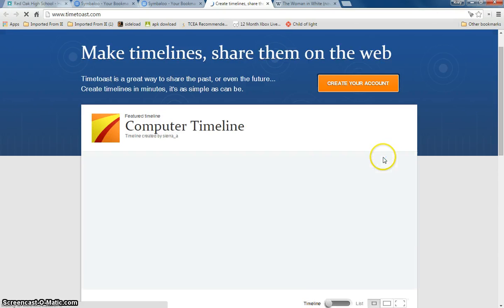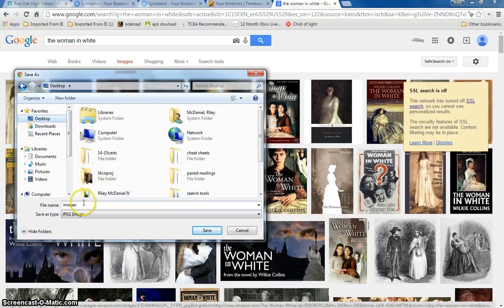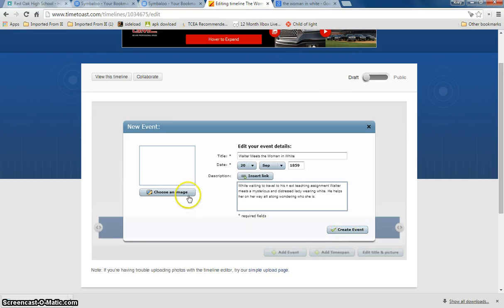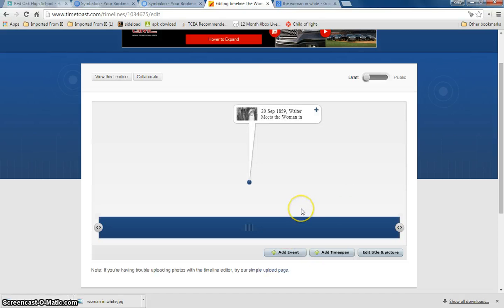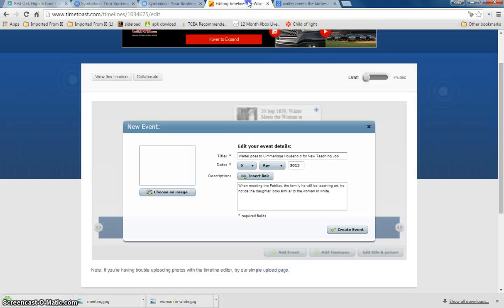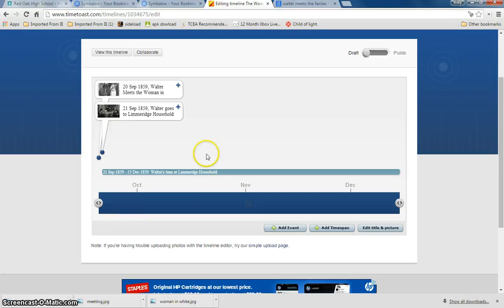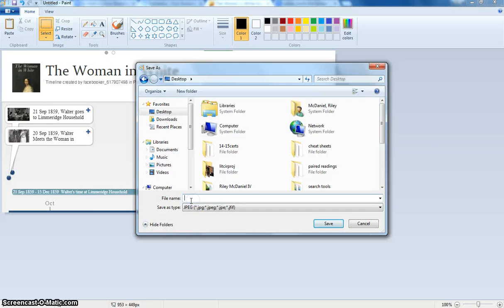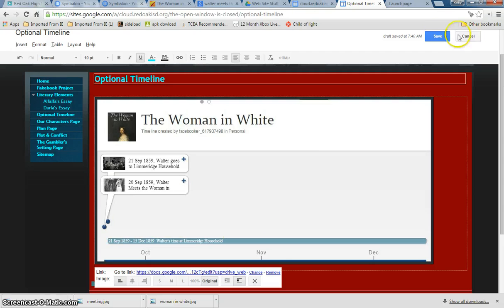timetoast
Tutorial on how to make a timeline using Timetoast, and also how to put it on your webpage.